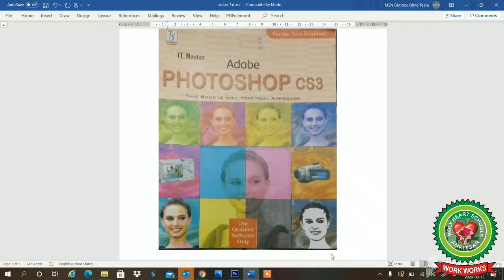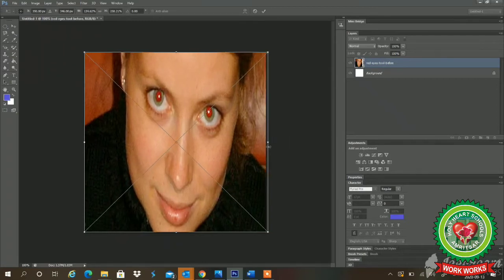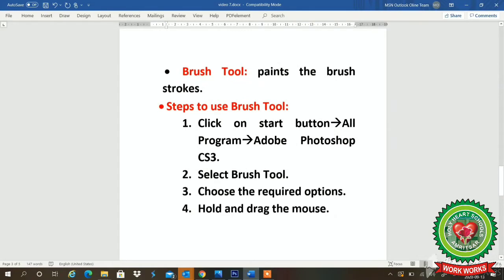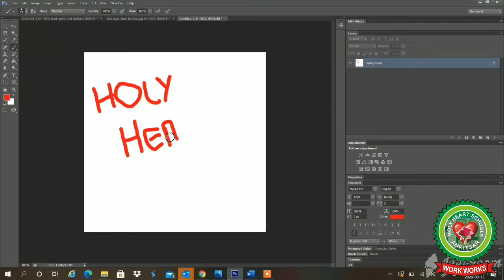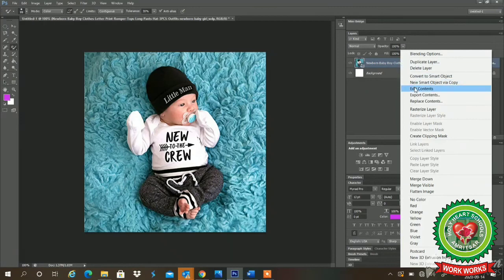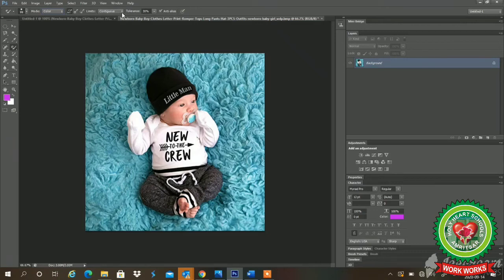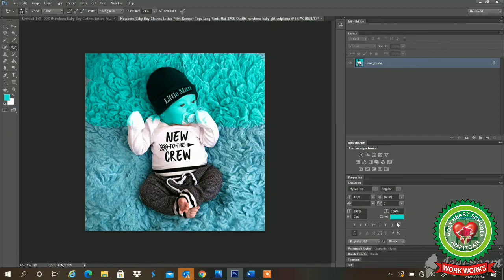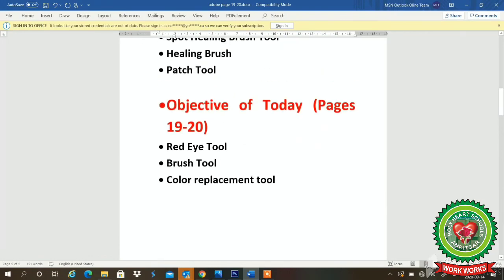Adobe Photoshop Pages 19-20 |Class 10 |Computer |Holy Heart Schools